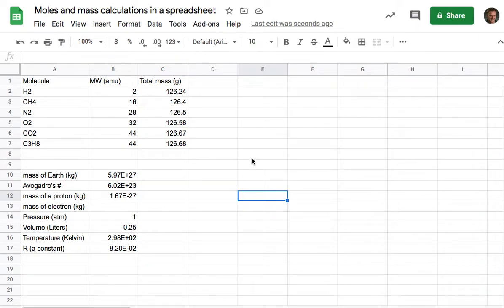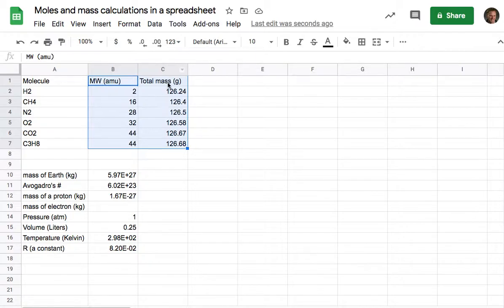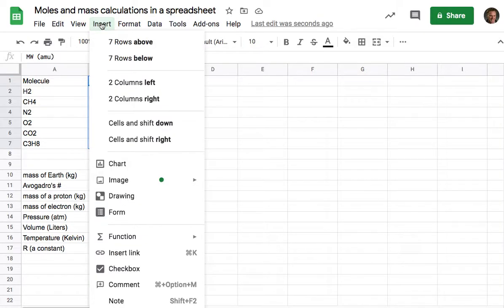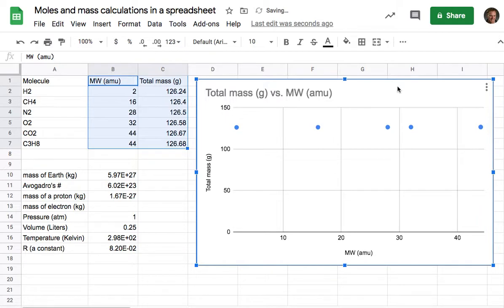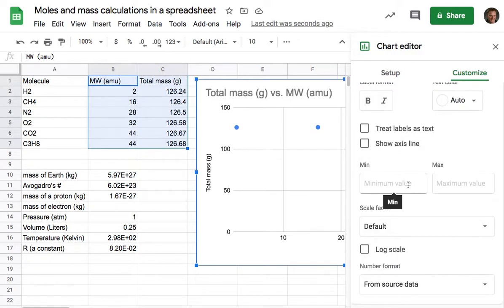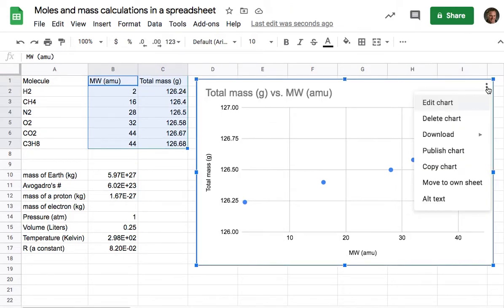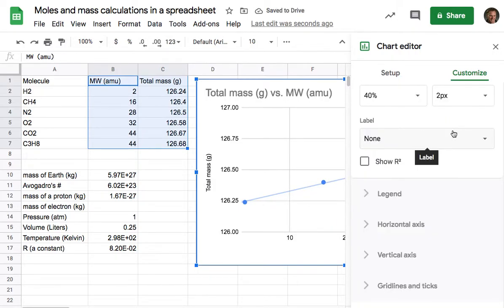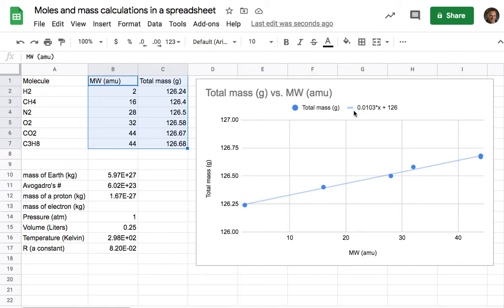Using a spreadsheet to make a graph and fit a straight line to it